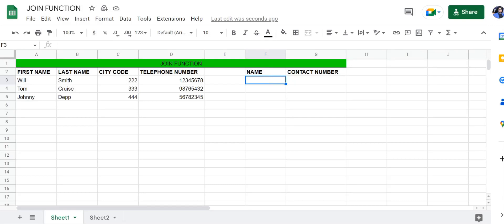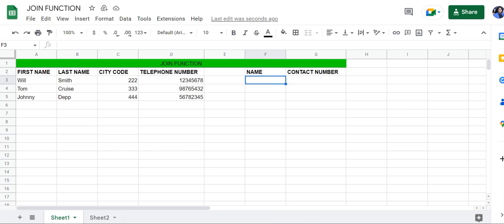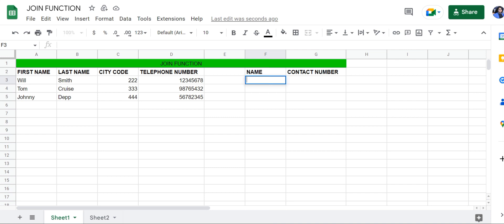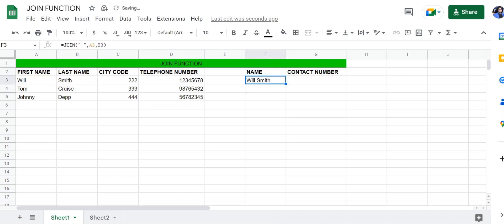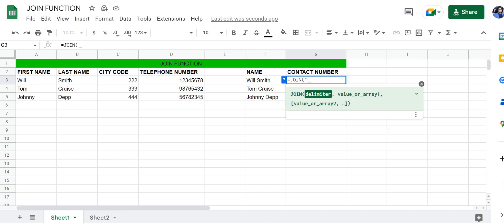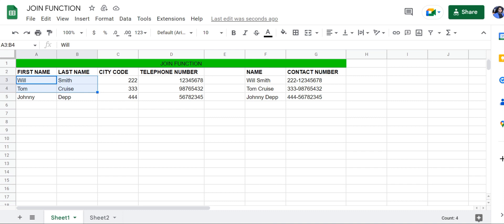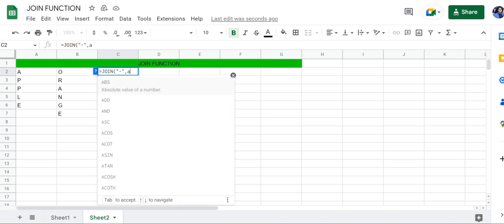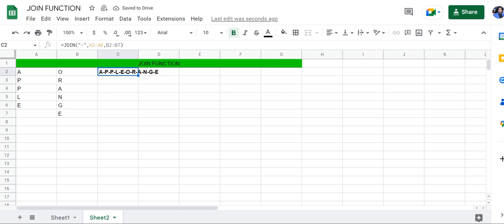How to Join Cells in Google Sheets with the JOIN Function